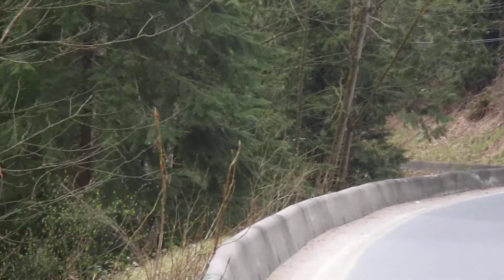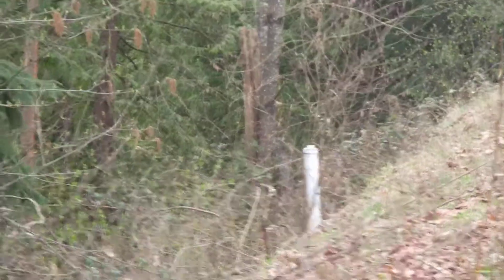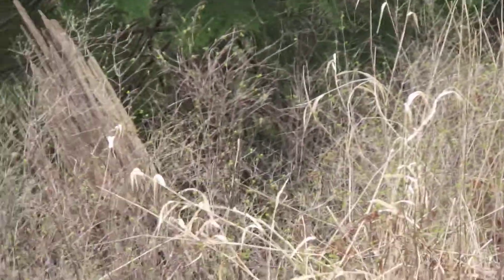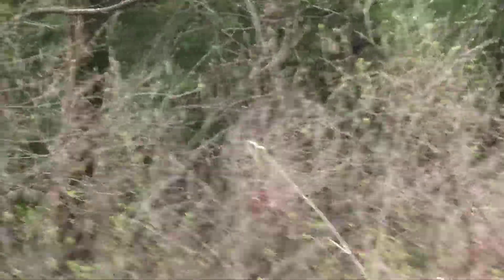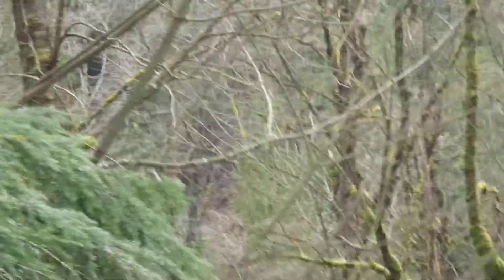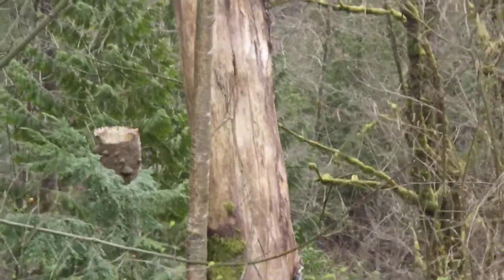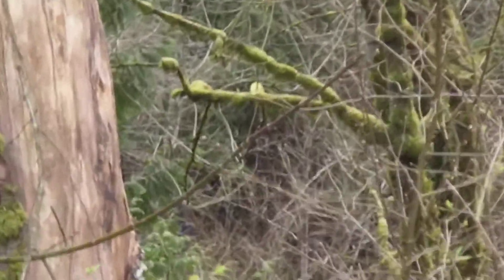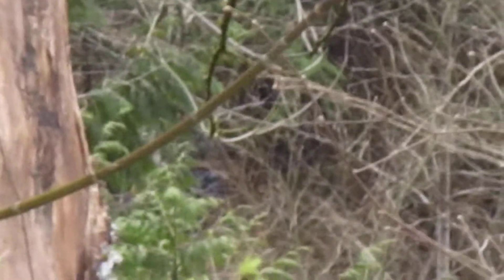Bigfoot & Bear can mix evidently by the sounds of this off the fly interview & info.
Yes I do know this area well, if I looked up too the left I may be able to see the Po-po Clan marker tree..

Ian Armstrong.

Share with the people the information that i am able too read in the forest , from the forest , so i translate as best i can for a works in progress towards the safe and best ways to get the understanding for the relationship that will be necessary in the near future.
        I chose entertainment based on most don't watch if they are Not entertained by something in the forest...